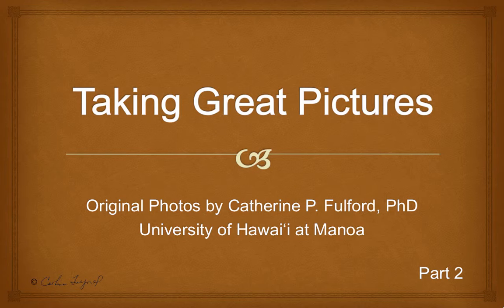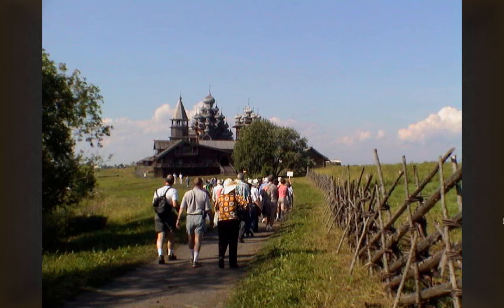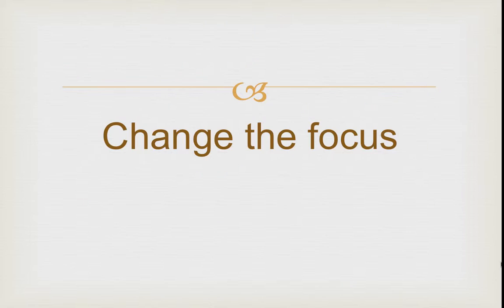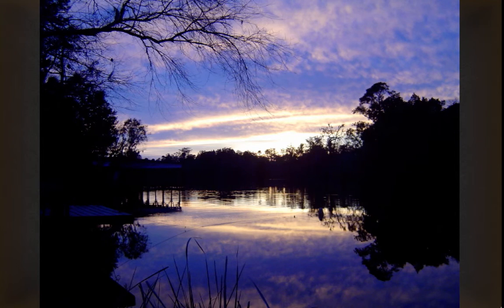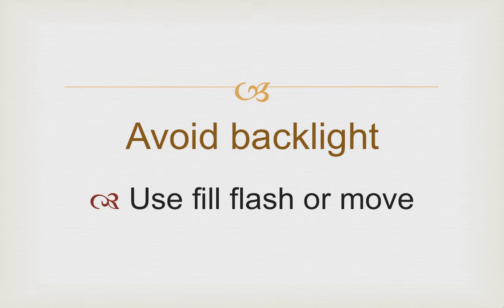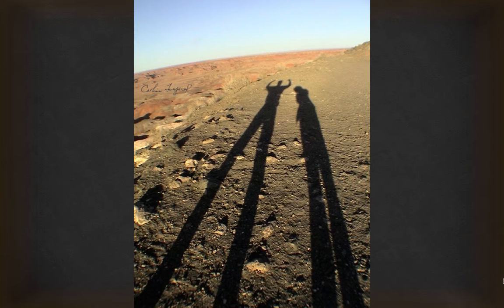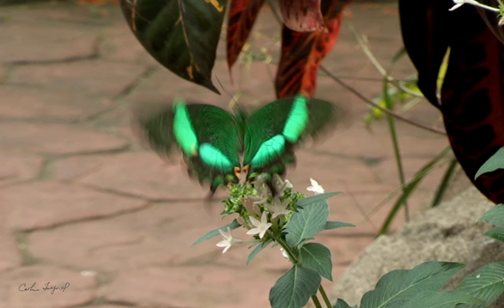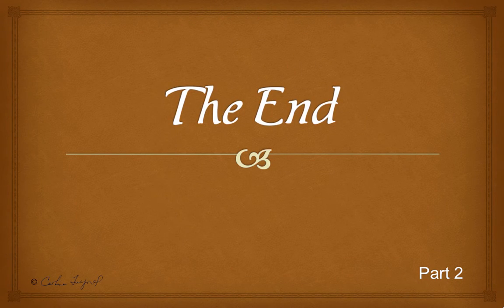ETEC 620 Taking Great Pictures (Part 2)